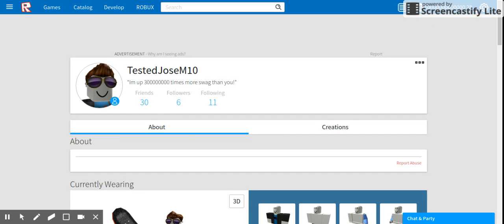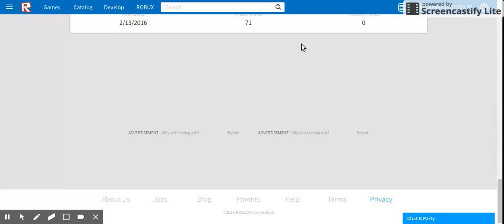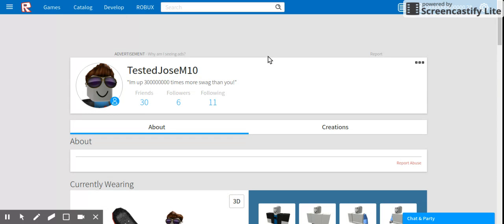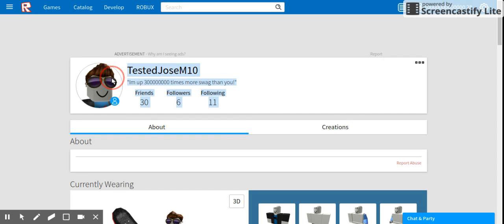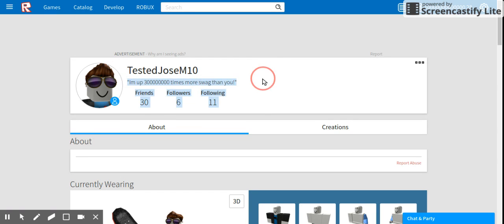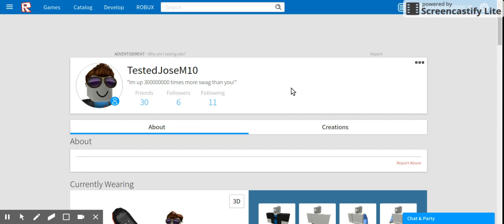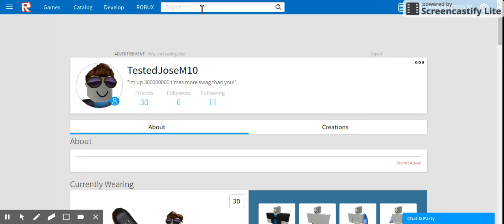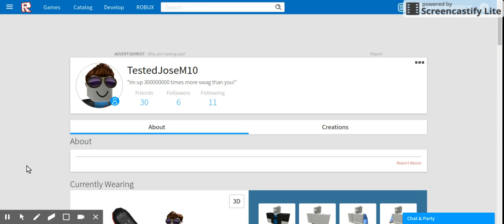How to get free robux (PART TWO) (LEGIT) (SKIT) (FREE)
this is part two so I hope u enjoyed THIS IS A SKIT DONT GO IN THE COMMENTS LIKE OH HE LIED BECAUSE THIS IS JUST A SKIT SO DONT BE MEAN IN THE COMMENTS!